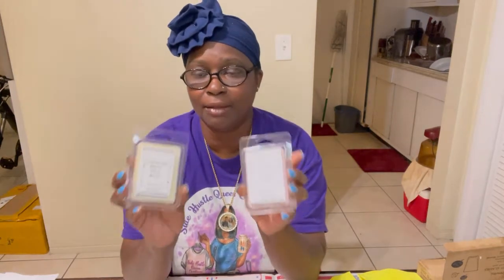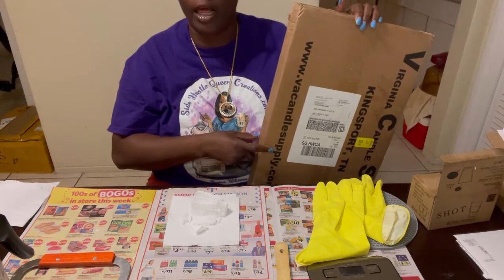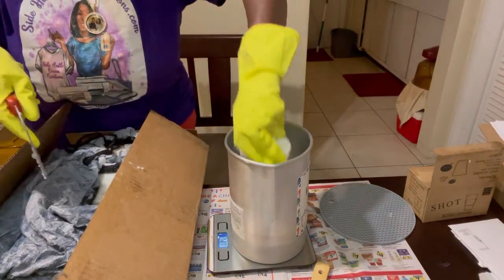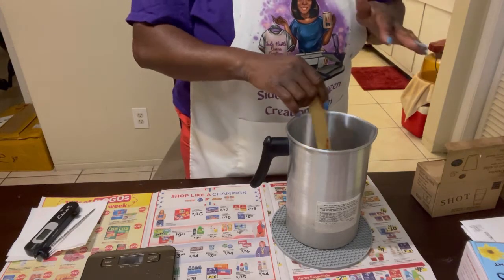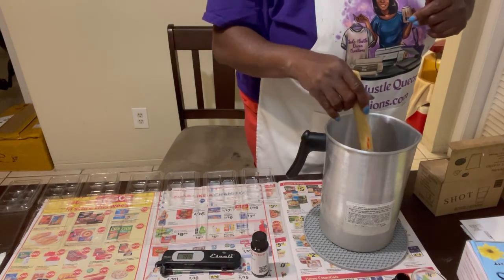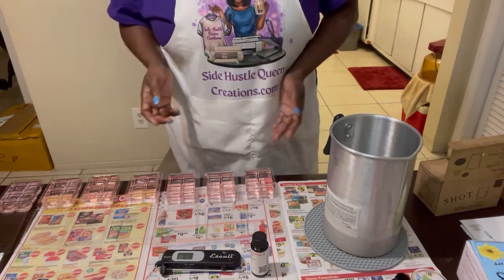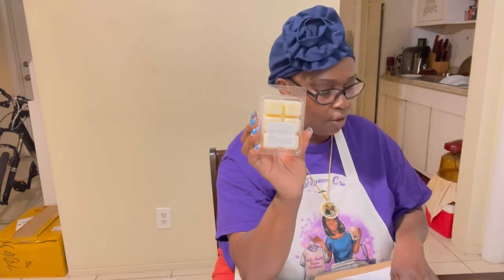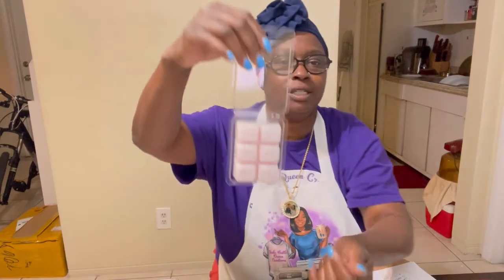How To Make Strong Smelling Wax Melts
How to make wax melts in 30 minutes. In this video, I will give my recipe for my strong-smelling wax melts. I will teach you how I make my wax melts from start to finish and the financial side of selling clamshell wax melts which are one of my top sellers at craft shows and farmers' markets. This DYI Wax Melts projects to 30 minutes or less.

Supplier:
IGI 6006 Wax Amazon
IGI 4625 Wax Amazon
Candle Warning Labels
Clam Shells
Wax Die
Candle Wax Melting Pot with Thermometer

My Wax Melts Ingredients:
14oz of IGI 6006 Wax
2oz of IGI 4625 Wax
1.7oz of Fragrance Oil.
6 drops of candle die